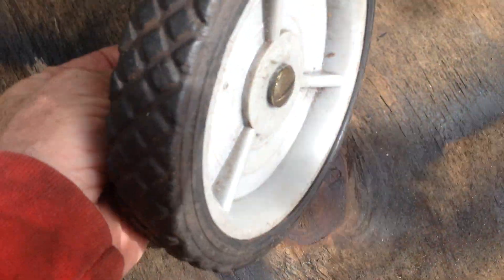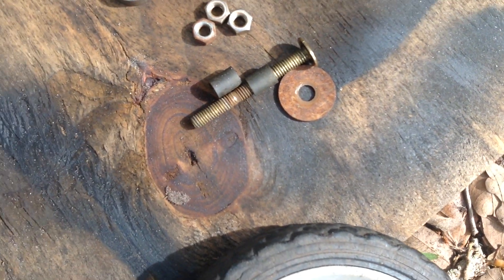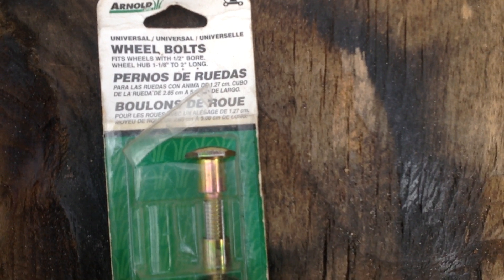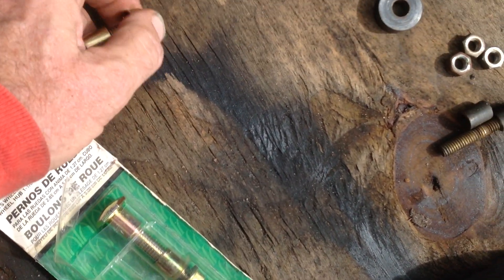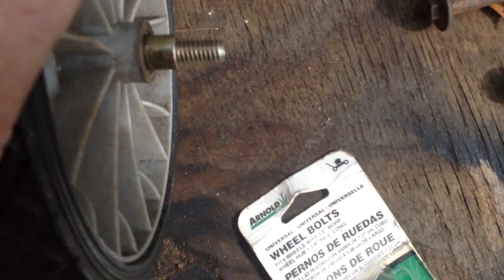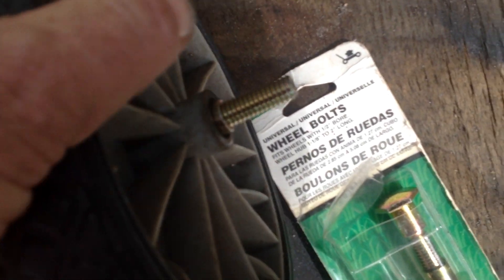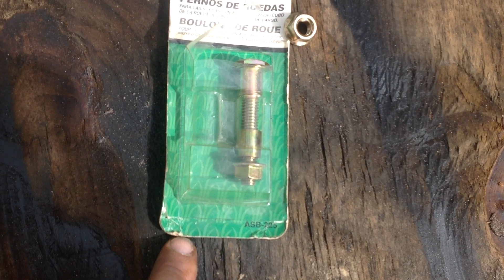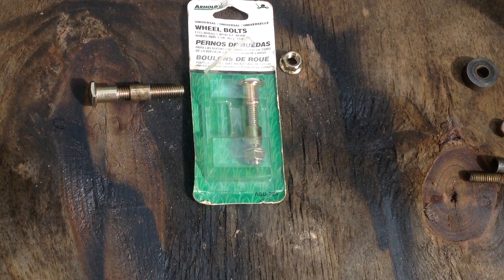Replacing wheel bolts on walk-behind mowers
An easy way to replace wheel bolts on a lawn mower.  Using the Arnold Universal Wheel Bolts will save you time and a lot of headache. It may be difficult or expensive to try and replace an OEM wheel bolt. They are a great alternative.  I recently used part number  ASB-225 to replace a Murray wheel bolt. you can find them at a number of suppliers. I have a link to Tractor supply below.  Have fun.